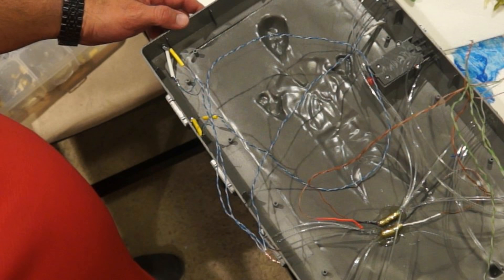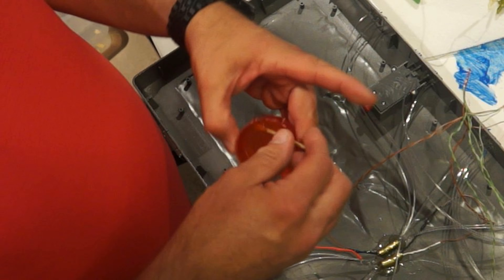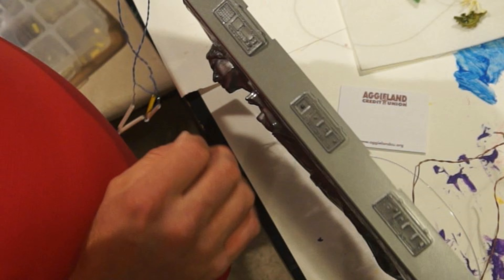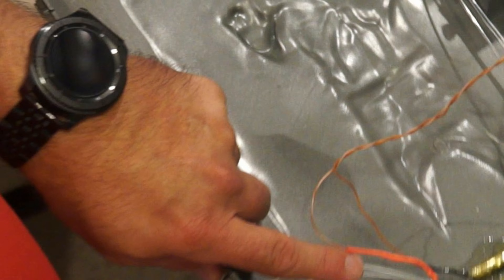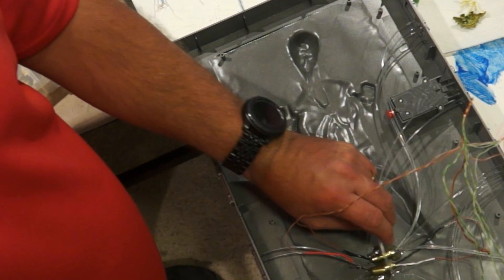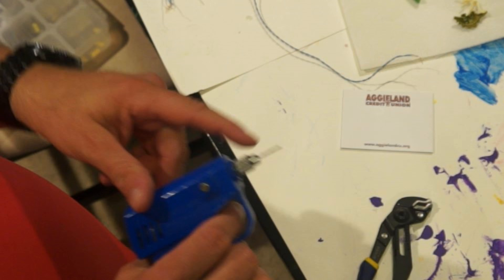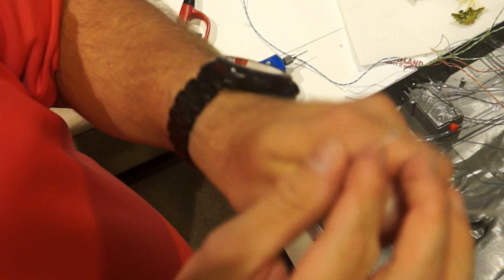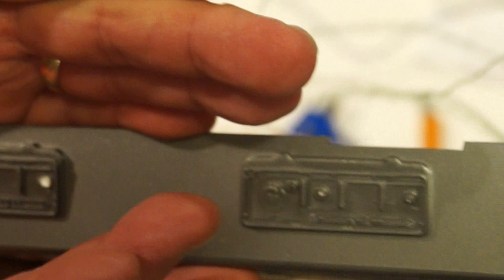Han Solo in Carfbonite: working with fibers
In this segment I get the fiber optics installed in the Han Solo